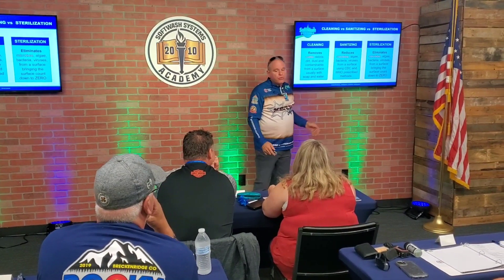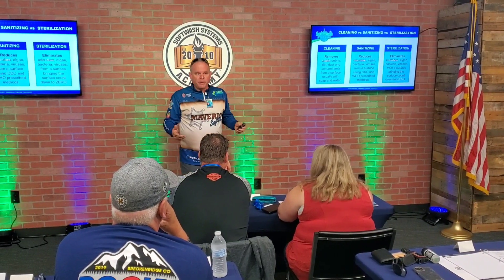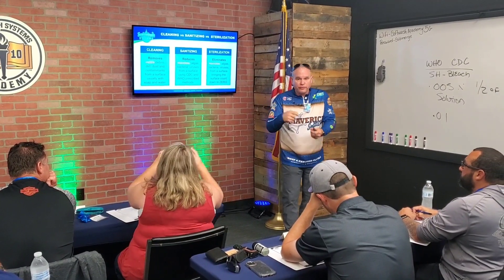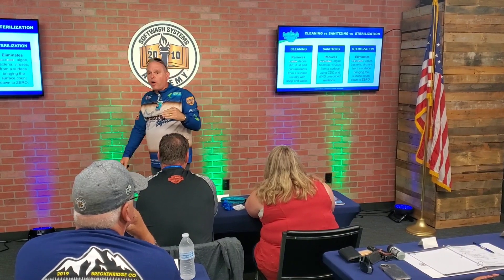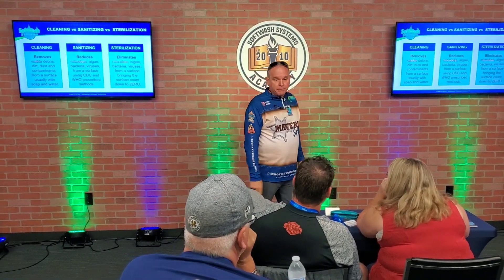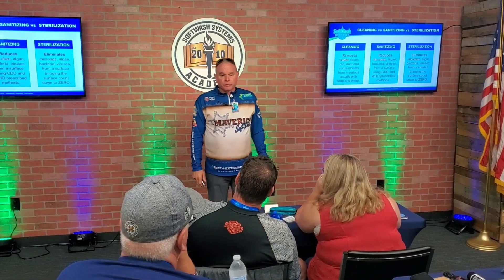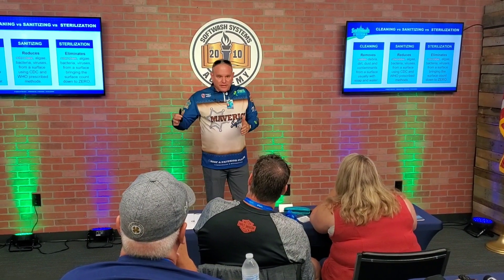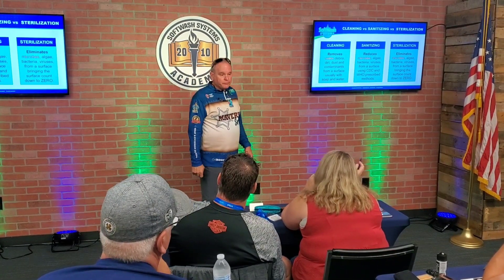Does Soft Washing Really Sanitize Surfaces? SOFT WASH vs VIRUSES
This is a short clip from one of the classes from our monthly Discover Softwash Camp. We offer classes to help you go into the soft wash roof and exterior cleaning business.

In this video, AC Lockyer discusses how soft washing can santize surfaces as you clean.

Want more information about our Discover SoftWash Camps?